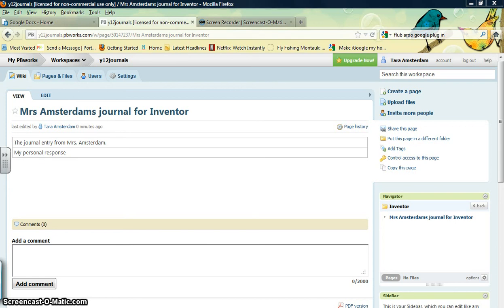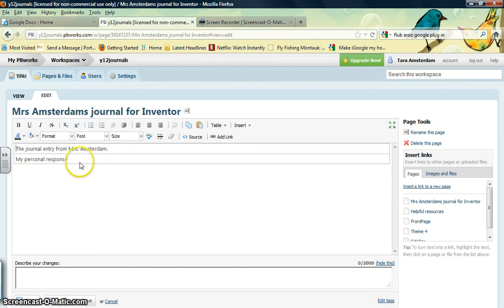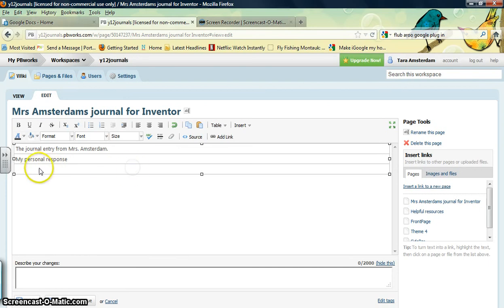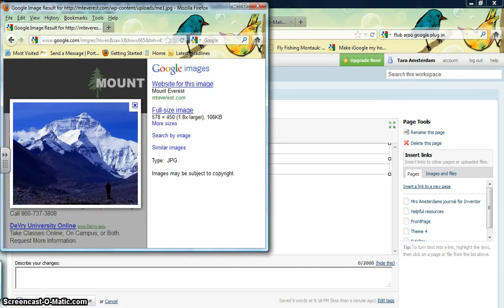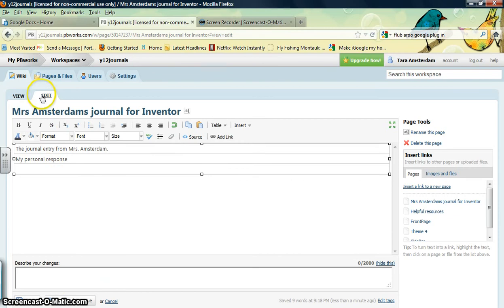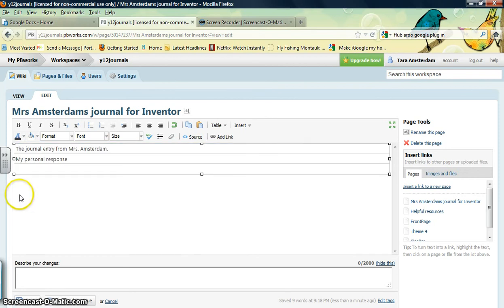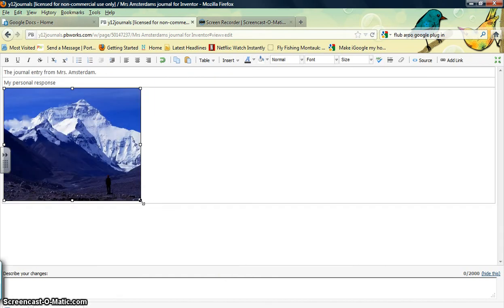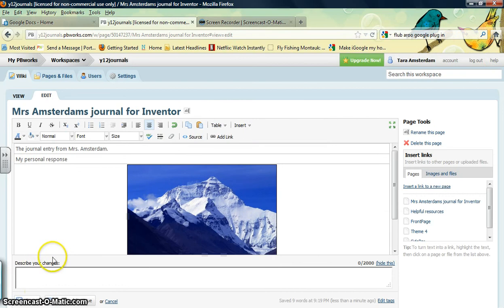Add a picture to PB works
This video will show you how to add a video to your PB works page.